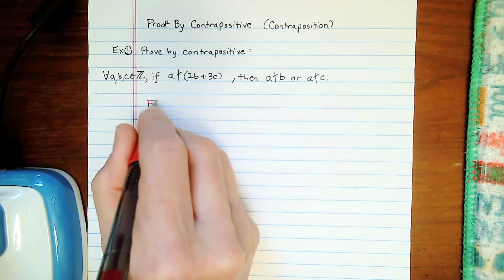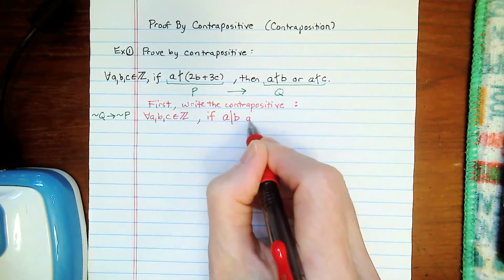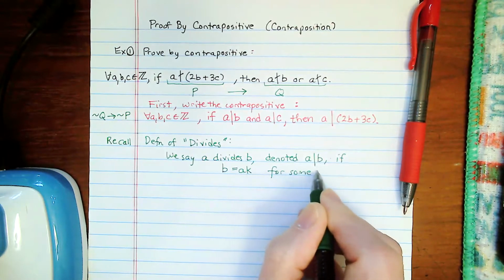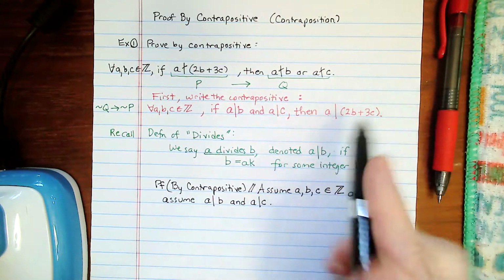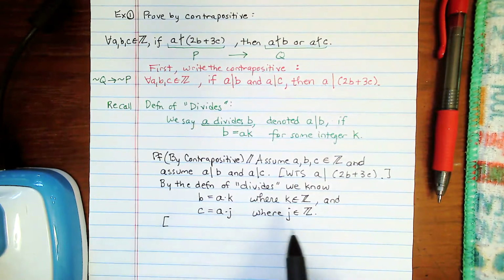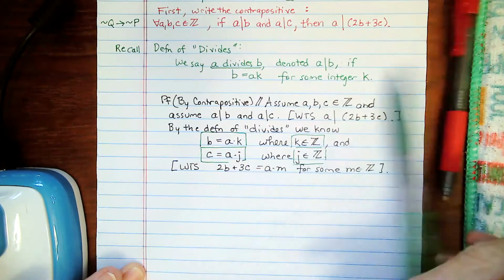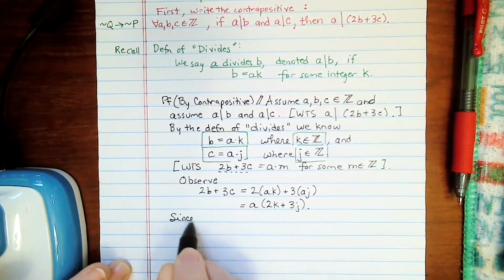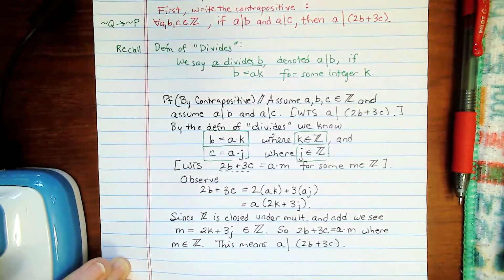Proof By Contrapositive Involving Divides Ex 1